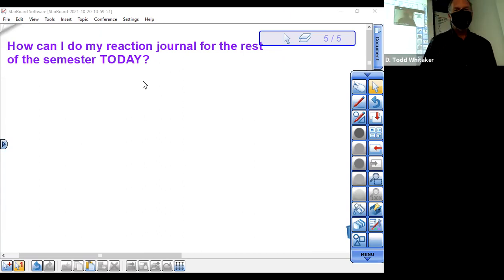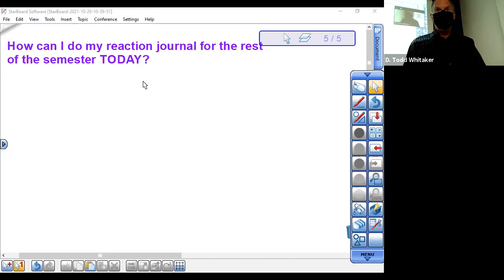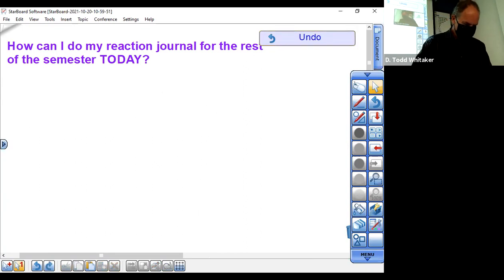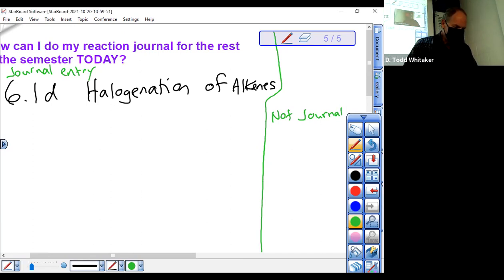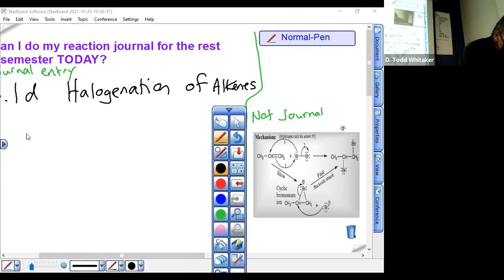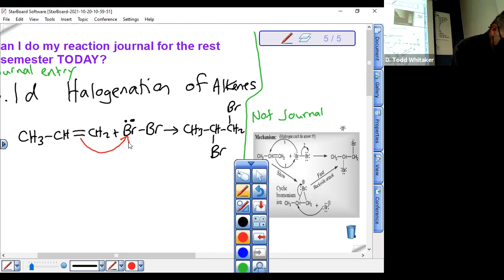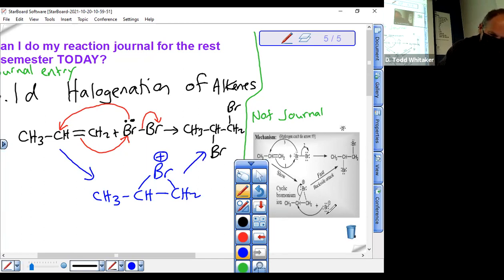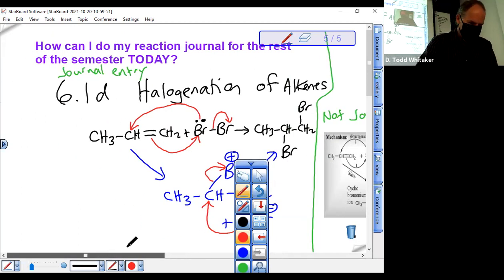How can you do your mechanism journal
Put your journal on loose leaf paper as per the instructions in this video
Accompanying document: